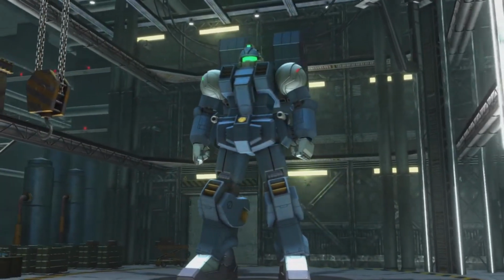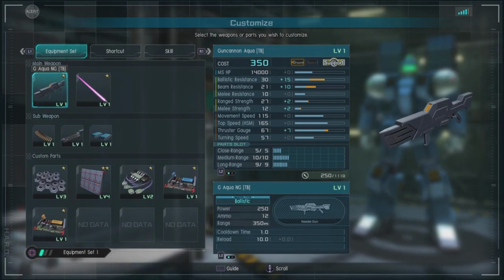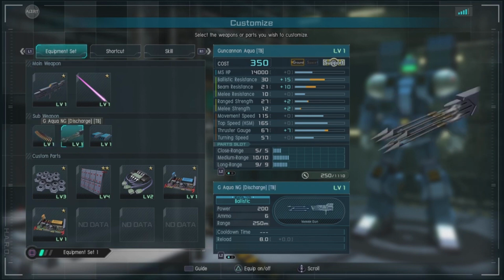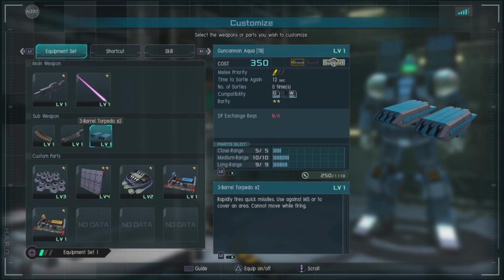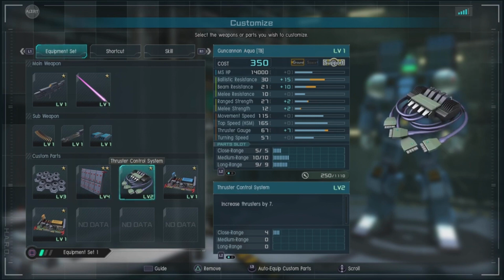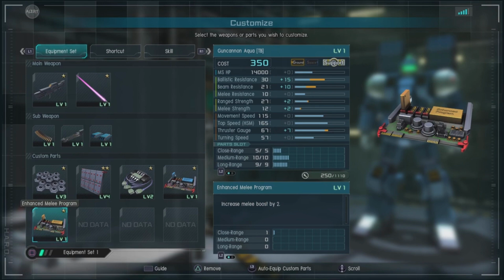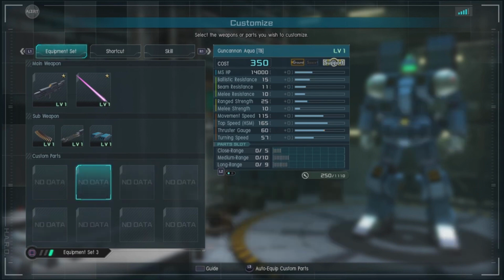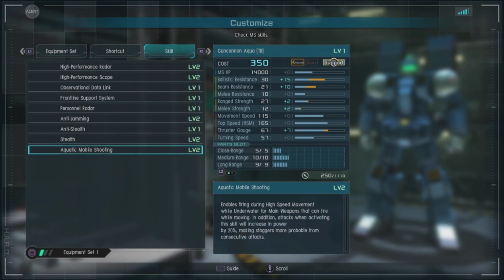Guncannon Aqua [TB] first look/sortie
Colony Drop Area... Rated... Basic Match